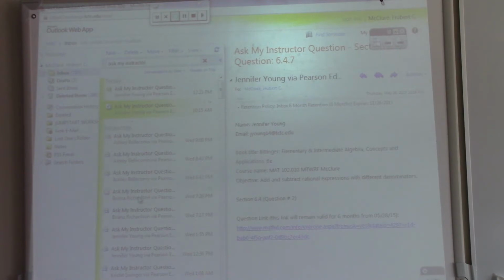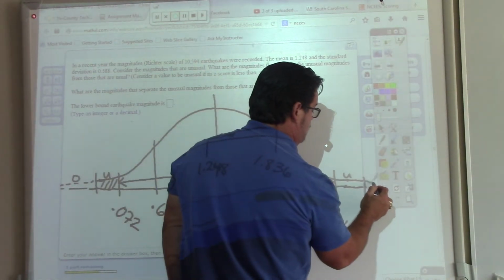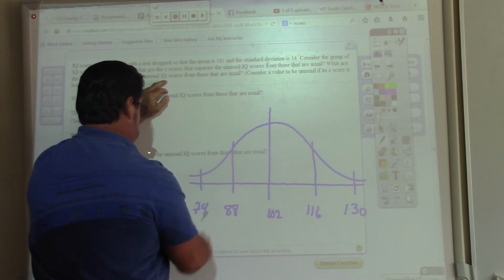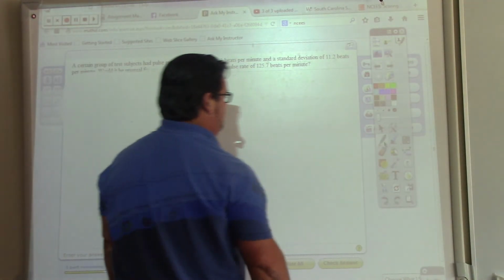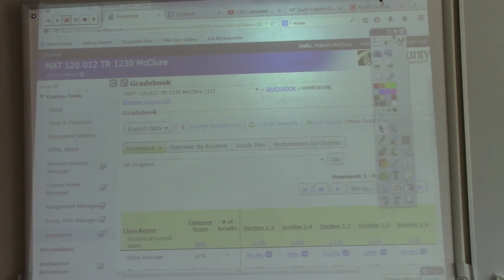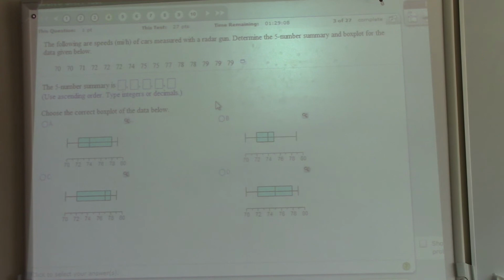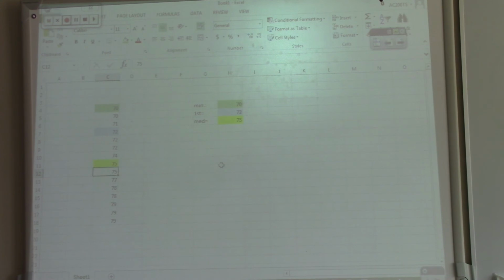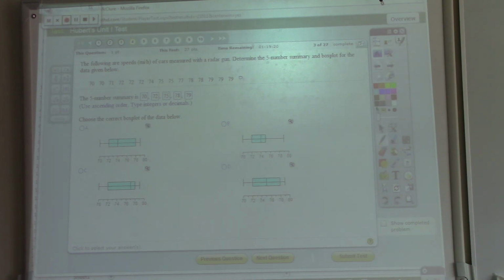05/28/2015 Video I